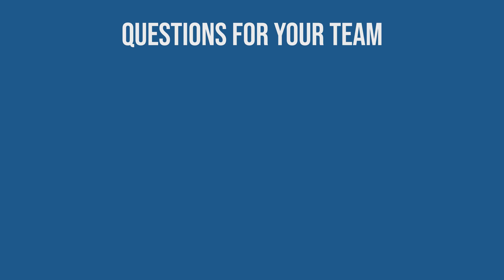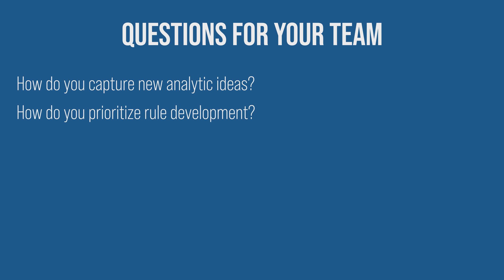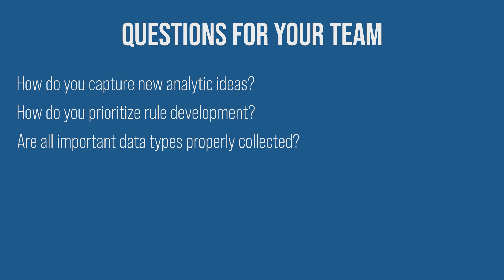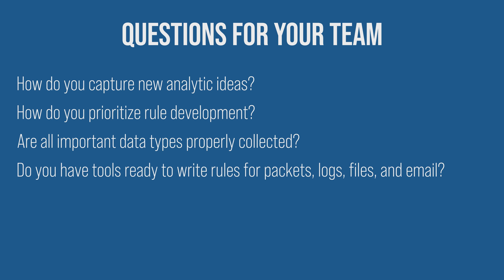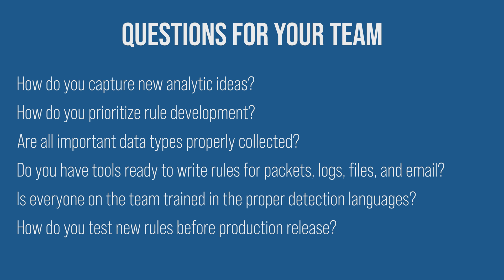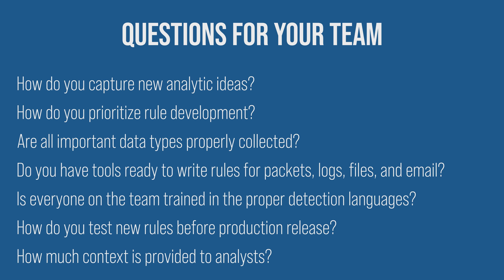Build a Pro-Level Detection Engineering Strategy | SOC Success Pt. 2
It takes way more than a pre-packaged set of rules to detect advanced attackers! In this video John covers the high-level mechanics of building a mature detection engineering capability for your SOC. This includes a walk through each step of the way including setup, management, and measurement for your analytic ruleset, as well as some actionable questions and suggestions you can apply in your SOC right away.

Learn more about the SANS Cybersecurity Leadership curriculum, find free resources, and see upcoming events